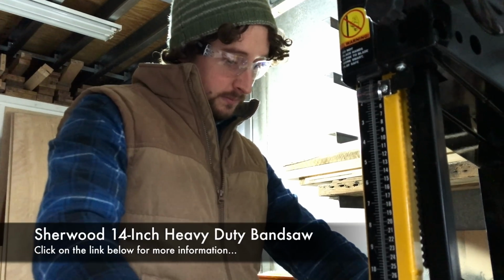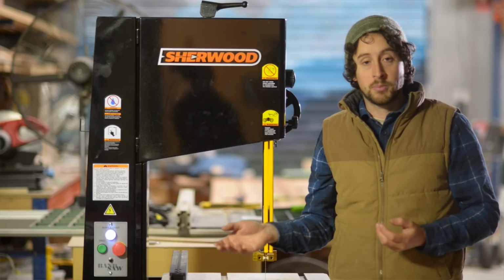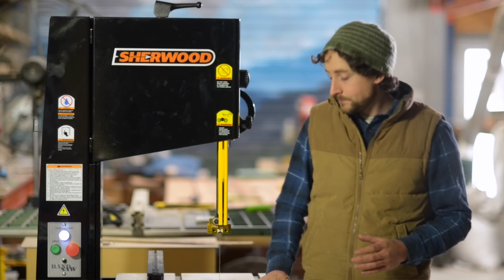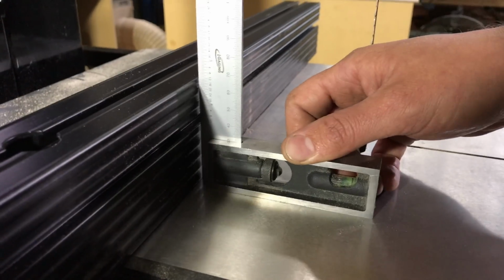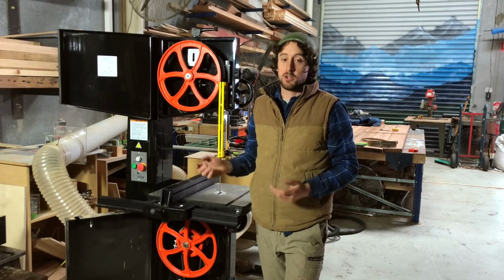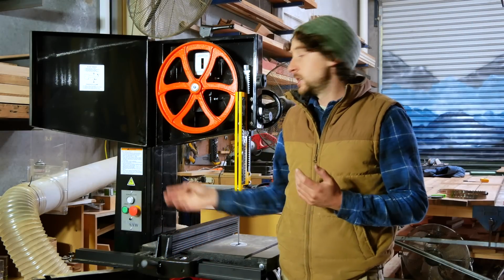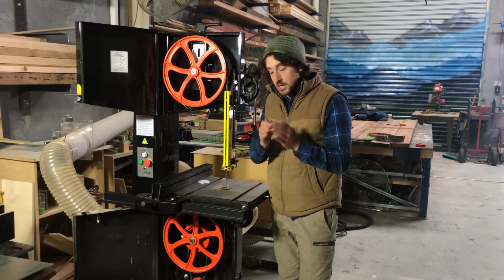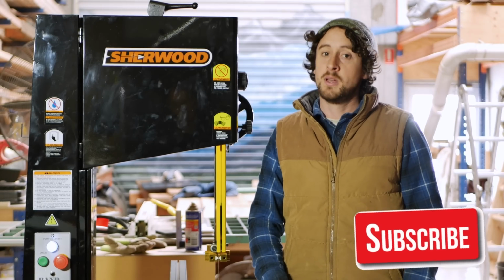Setting Up Your Bandsaw for Perfect Cuts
1:00 Features to look for in your bandsaw purchase
1:12 Depth and Height
1:39 Simple blade tension adjustment
2:30 Why loosen the tension?
3:33 Types of Guides
4:36 Issues with bearings
5:02 Advantages of ceramic guide blocks
6:18 Why a footbrake?
8:09 Checking the fence
9:30 Squaring the table to the blade
10:26 Making the fence perpendicular to the table
11:00 How to change the blade
12:08 Blade to Wheel alignment
14:08 Setting the tension of the blade
19:07 Setting the guide blocks
21:14 Setting the guide wheels
24:13 Final words
Tune your Bandsaw for perfect cuts. Patrick takes us through the process of getting your bandsaw set up from the get go. Follow him through the step by step process so you can be sure your bandsaw gives you clean and perfect cuts.
Every now and then a product comes along that changes the way people think about woodworking. Compact but powerful, flexible yet sturdy, subtle and stylish – Sherwood Black isn’t just another bandsaw range, they’re a sight for saw eyes.
Why Sherwood bandsaws?

Now in the corner for the middleweight class…the 14in Sherwood Black Bandsaw is a serious contender.

Boasting a large fence, table and motor – this time with 1,900 W of peak power – the 14in model also includes a fantastic range of safety features for busy workshops and classes. A foot brake to easily stop blade motion coincides with a large, easily accessible emergency switch – removing the issue of quietly spinning down saw blades in crowded areas.

With cast-iron wheels and heat-absorbing ceramic blade guides, a material originally designed to help space shuttles re-enter the atmosphere without burning up, just like it’s other siblings the 14in model is a fantastic model for those who want something of everything.
Features

    Cast iron wheels
    Ceramic, heat-absorbing blade guide blocks for heat absorption and extreme durability
    13in cutting height
    2,820mm blade length
    Hard-wearing knobs / controls with smooth finishes
    Easily wound and dropped blade tensioning mechanism for easy leave and release
    Hose to help regulate dust emission
    Smooth rise and fall motion
    Impressive black finish

Get the best out of your bandsaw

Even the most sturdy, reliable equipment needs a helping hand. If you want the best from your bandsaw then Bow Products’ Bandsaw GuidePro makes smooth, precise bandsaw cuts effortless, ensuring the perfect finish.
Why use GuidePro?

Designed to make the lives of bandsaw operators easier, the GuidePro is quickly becoming an industry standard due to its firm control and consistent pressure.

Many bandsaws tend to naturally drift slightly to the left or right, which makes the GuidePro’s solid yet simple design a must for fastidious tradies and DIYers.

A six-inch silicone feather ensures constant contact between your saw and workpiece by spreading pressure along the leading edge. This results in a smooth, straight cut time after time.
Features

    Detachable base that doubles as an imperial and metric measuring tool
    Locking lever easily holds your desired pressure
    Silicone feather dampens vibration for clean cuts
    Comfortable, ergonomic grip that absorbs shaking
    Durable 152mm (6in) feather applies consistent pressure on workpiece
    Flexible material accommodates variations in workpiece
    Hands-Free option so you can set and forget
    Optional 102mm (4in) extension to offer 254mm (10in) of coverage

What's the extension kit?

Tackling something just out of reach? GuidePro’s got you covered.

If you need the GuidePro’s simple cutting on a project over 150mm, the GuidePro Extension Kit adds another 4-inches to your GuidePro feather. While the 6-inch feather is suited to a large variety of bandsaw projects, this extension kit allows you to hold wood pieces up to 250mm tall.

The kit includes a separate 250mm feather and easily attaches and detaches to your GuidePro, giving you additional flexibility in seconds.
Ultimately, the GuidePro improves every facet of bandsaw operation, giving you a safer, hassle-free and professional cut.
Isn’t it time your equipment performed at its best?

And don't forget to check out the Ceramic Bandsaw guides too!